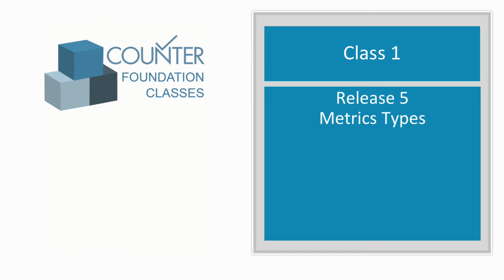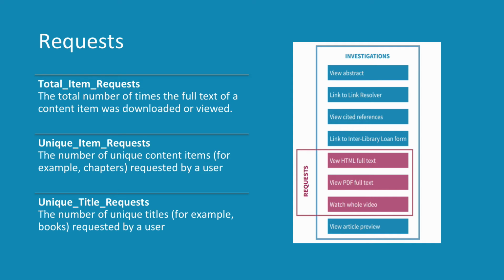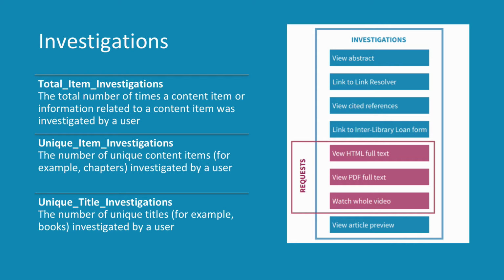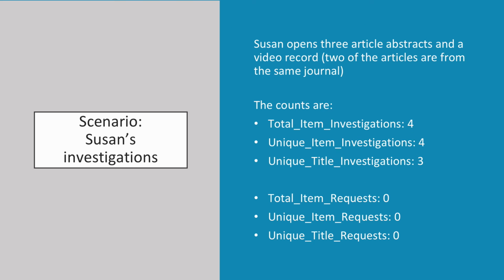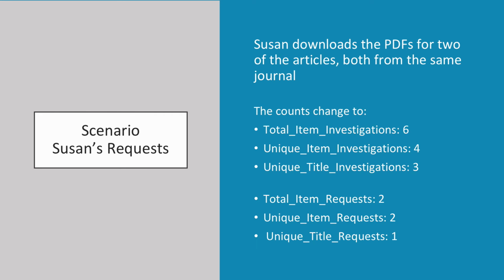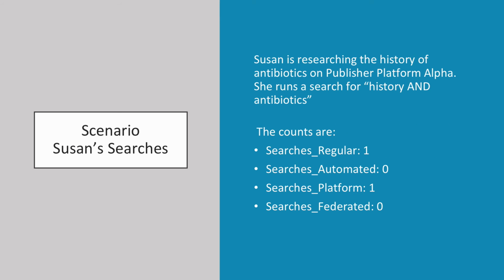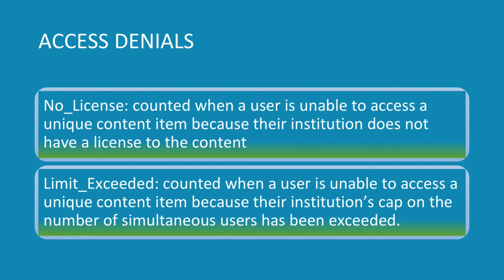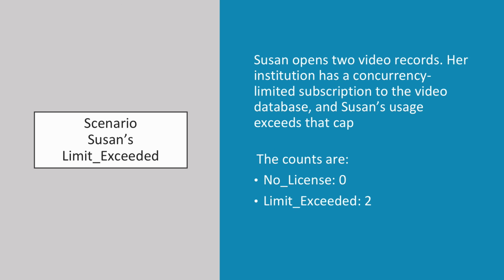COUNTER Foundation Class 1: Metric Types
This tutorial explains the new Metric Types in COUNTER Release 5 and how to use them in calculating cost and decision making. The slides in this tutorial can be download